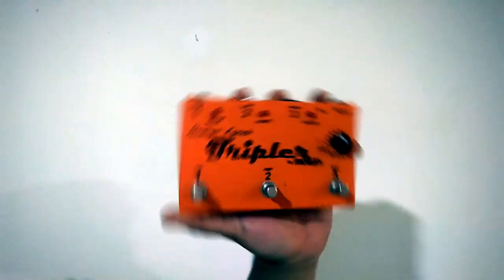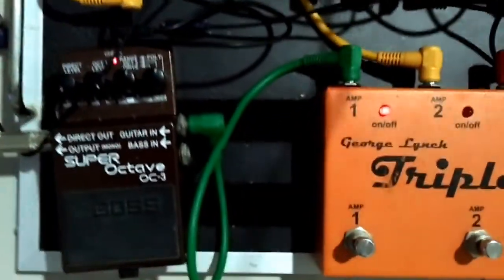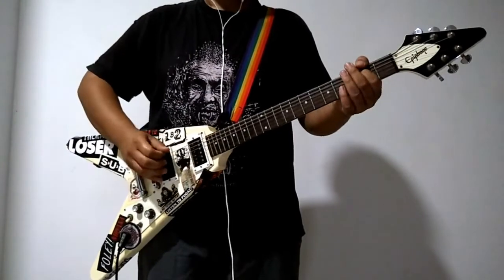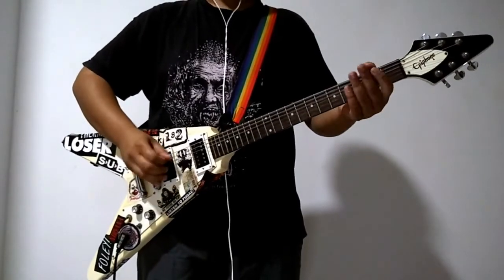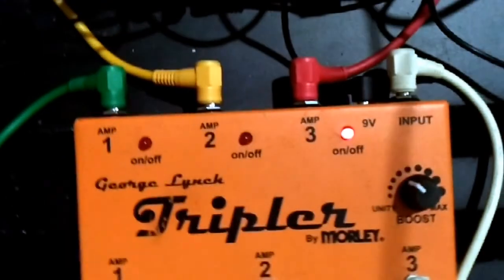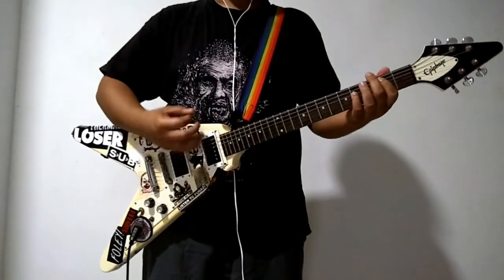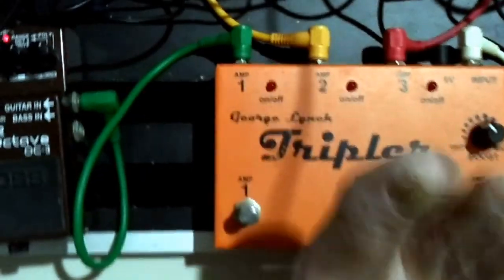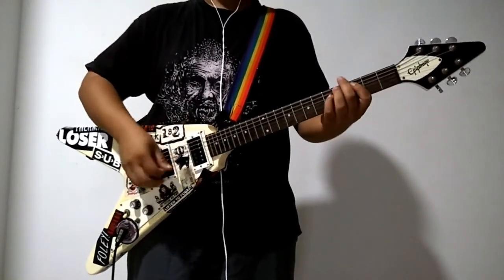VLOG 006 | "BANDMATES"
Kick your bandmates out.

"Everyone knows deep in their hearts that the drums are the coolest instrument, and that a band is only as good as its drummer. So I'm all for drum solos. I'm all for drummers hamming it up. I'm all for drummers standing up and kicking over the kit."

- Fred Armisen